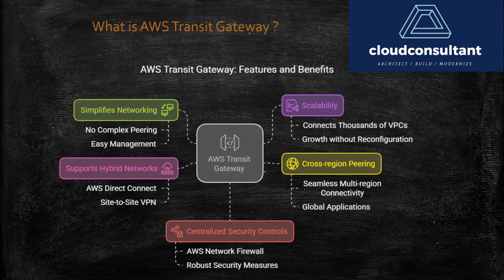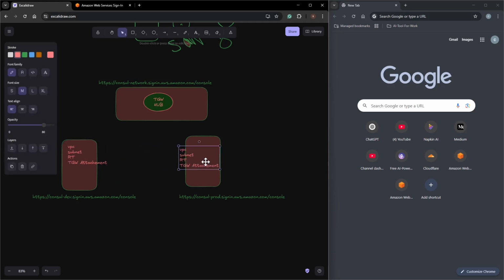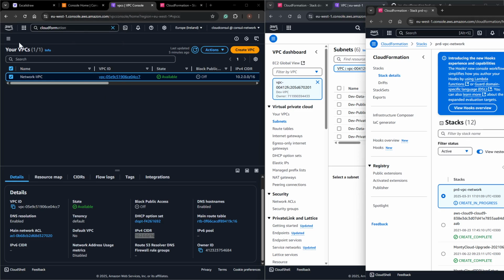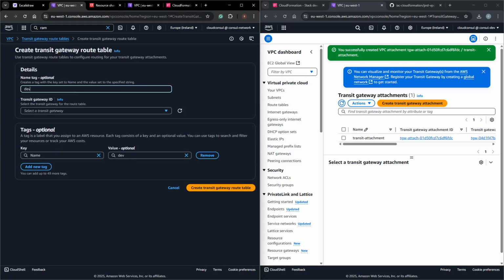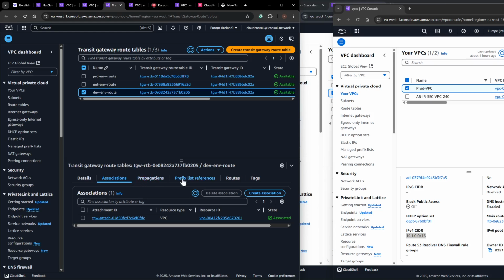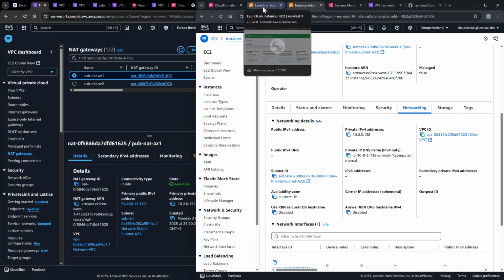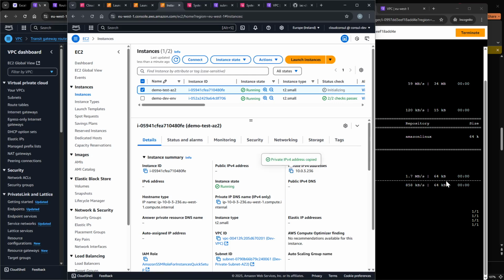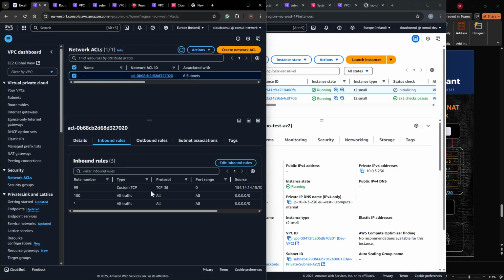✅Solution: AWS Transit Gateway – Centralized NAT Gateway with VPC Isolation | Hands-On Demo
🚀 Solution: Secure and Scalable AWS Networking using Transit Gateway
In this hands-on tutorial, we start with the theory of AWS Transit Gateway, followed by a real-world solution demo where we:

✅ Set up a centralized NAT Gateway for internet access
✅ Connect multiple VPCs across different AWS accounts using Transit Gateway
✅ Maintain network isolation between VPCs with route table control
✅ Configure routing, test connectivity, and follow security best practices

📘 What’s covered in the video:
- What is AWS Transit Gateway? (Concept & Benefits)
- Demo: Centralized NAT setup for private subnets
- Connecting VPCs across accounts using Transit Gateway
- Isolating VPCs with Transit Gateway route tables
- Live testing and architecture validation
- Security configuration and design tips

💡 Ideal for cloud architects and engineers designing multi-account AWS environments with private subnet internet access and secure, controlled communication paths.

👉 💡 Tip: Watch the video at 1.25x or 1.5x speed for a faster learning experience!